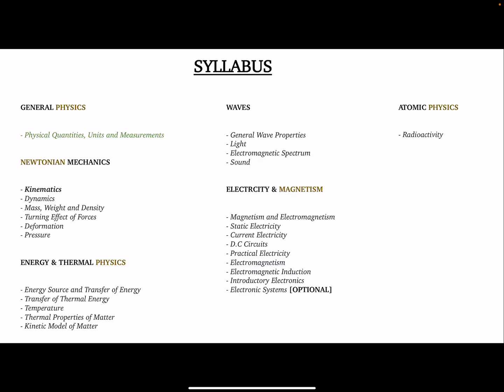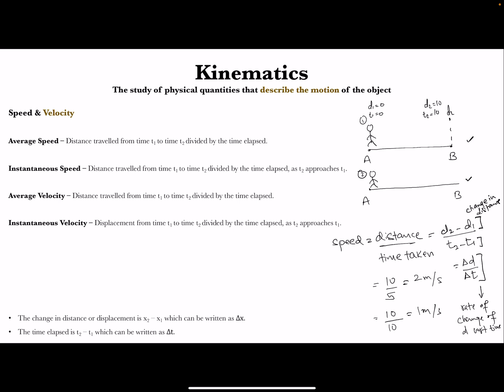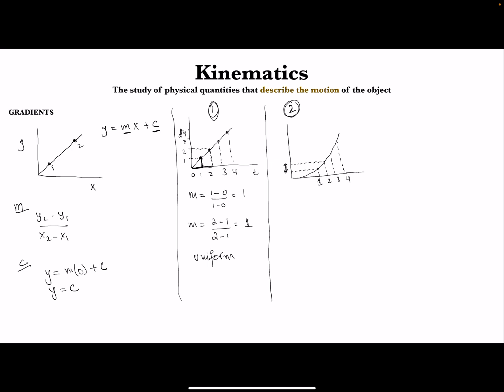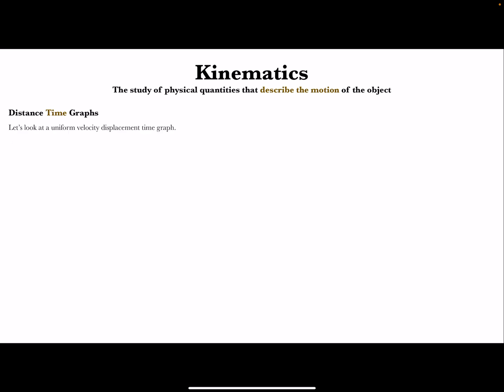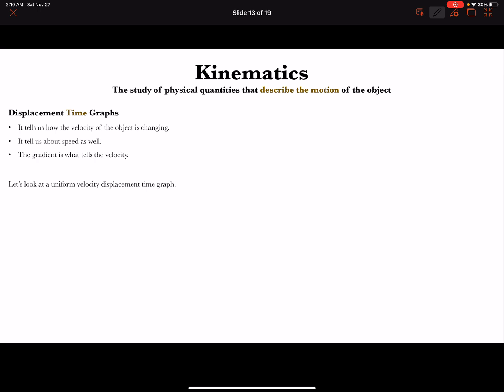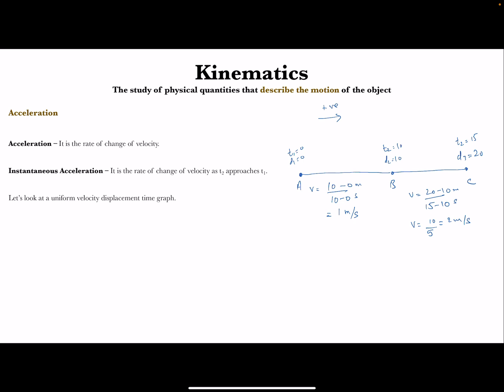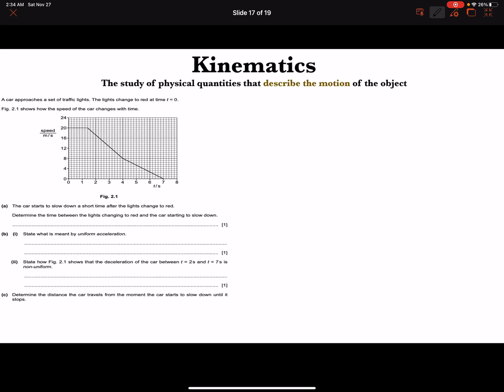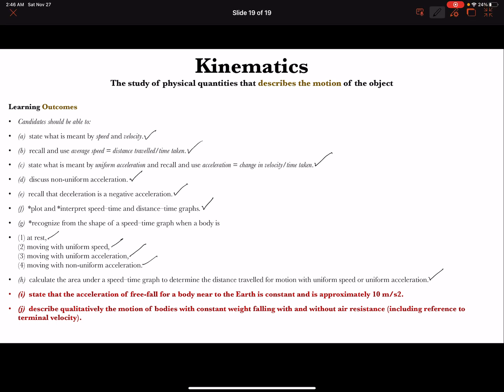Kinematics | O-Levels-IGCSE | MUS Initiative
Kinematics. Created by Muhammad Usman.

A physicist mindset is what we need - observe everything and answer the WHYs. Why not start questioning to answer the questions of life?

Since physics is the observation of everything around us, it teaches us the core physical foundations that mother nature works on. well that is as long as we are on the macro scale of things. the Quantum World. physicists don't understand that yet! As we move in this series, you will start to see physics from a philosophical perspective - a perspective that explains the characteristics of life!

MUS Initiative: MUS Initiative aims to make education available to all because life is a gift given to serve others!.

"Seek knowledge and help humanity!"